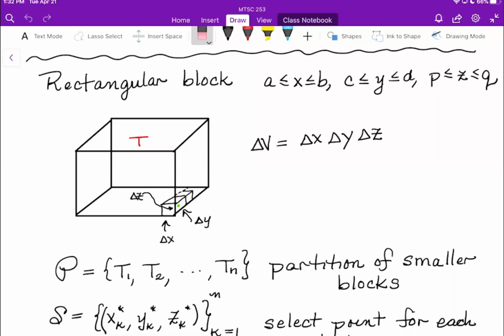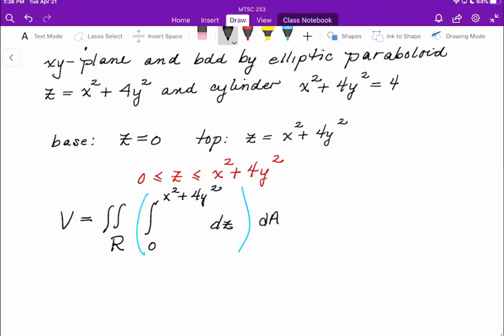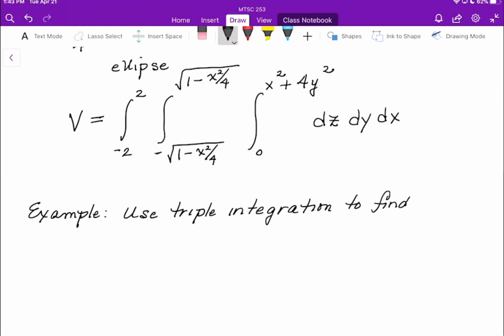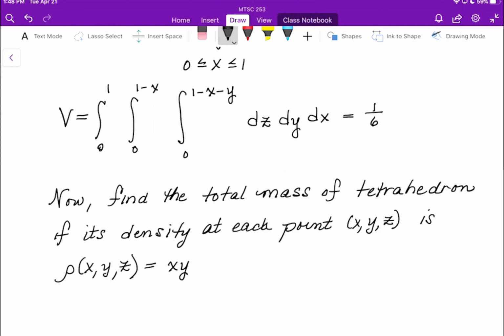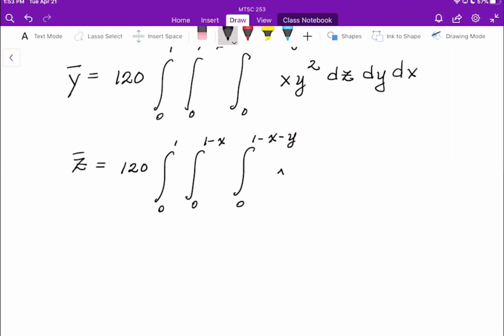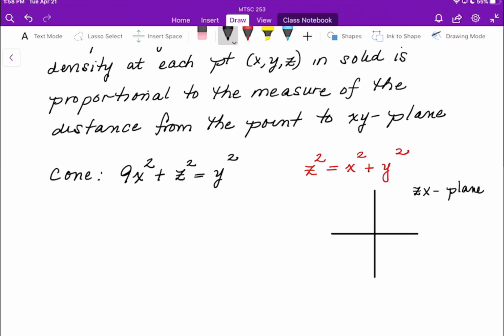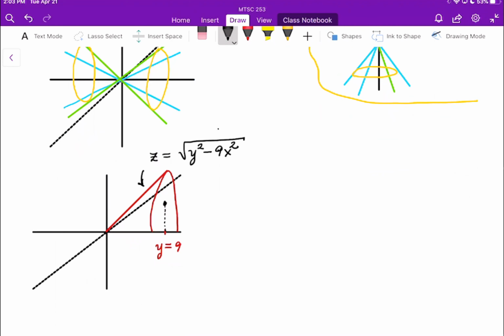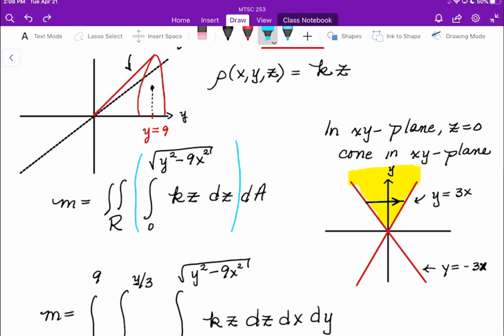MTSC 253 S 5.4 S2020 Triple Integrals in Rectangular Coordinates, Part 2